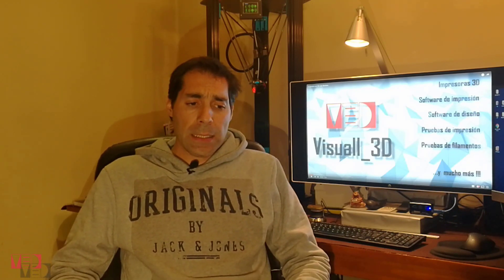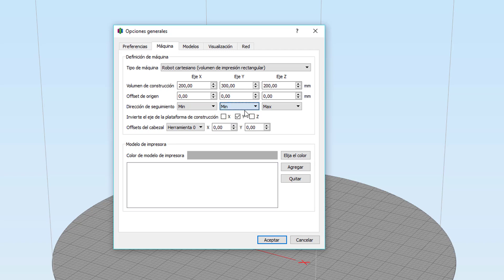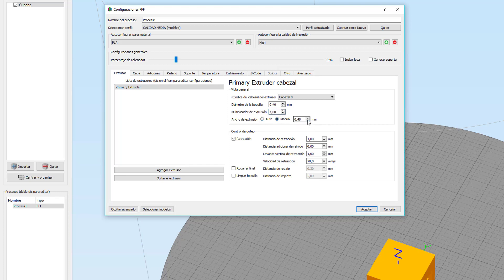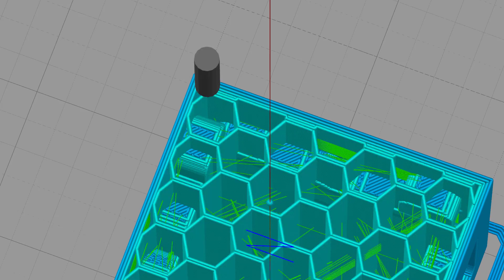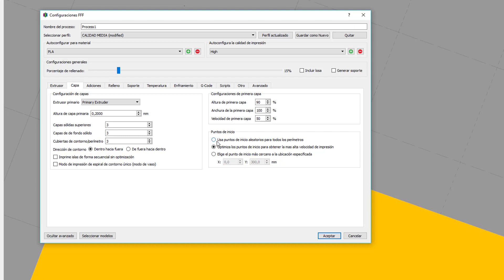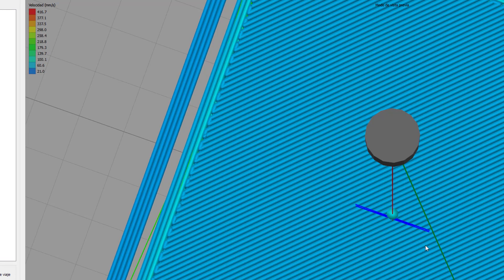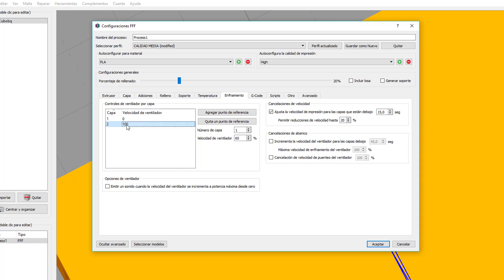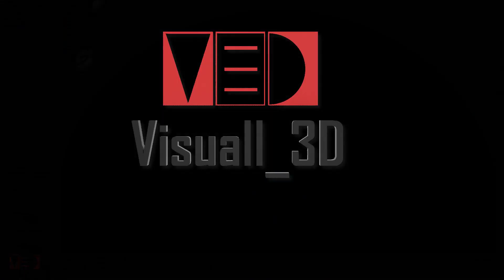Configuración de Simplify3D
Es el primer vídeo de una serie de tres en donde aprenderemos todo lo relacionado con el software de Simplify 3D. En este primer vídeo aprenderemos como configurar nuestra impresora y los parámetros básicos para empezar a imprimir. Bienvenidos a este curso o tutorial !!!

***Vídeos de interés***

***OTROS LINKS DE INTERÉS***